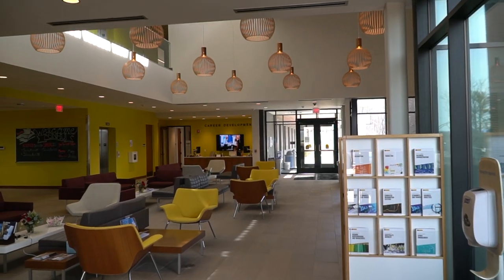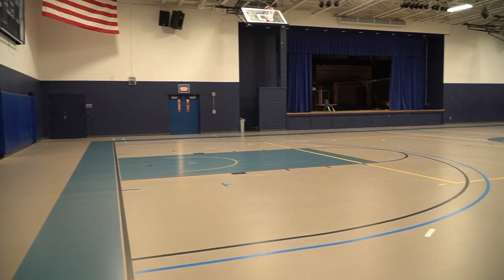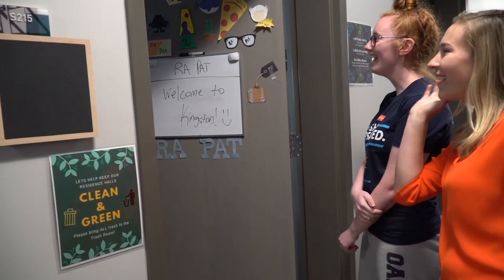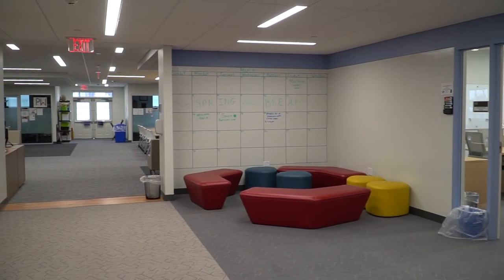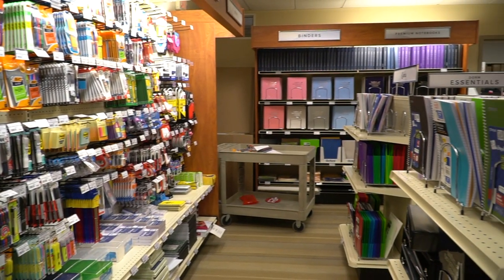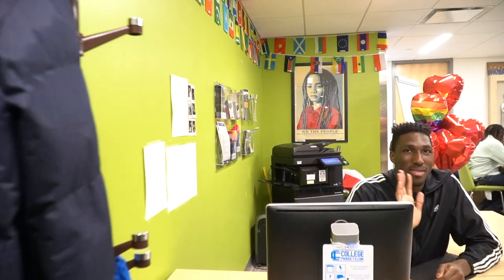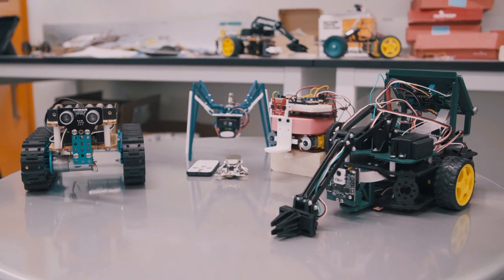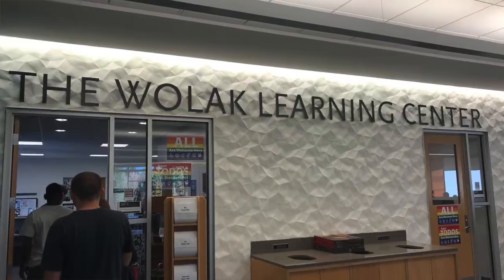A Tour of Southern New Hampshire University's Campus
Southern New Hampshire University has great academic programs, a continuing dedication to career development and countless opportunities to get involved in sports, internships, student organizations and more. We have new, comfortable residence halls, state-of-the-art academic buildings and plenty of space to live, play and learn. In this video, Penmen Guide Hannah Cohen gives a tour of the many places that make our Manchester, New Hampshire campus so special.